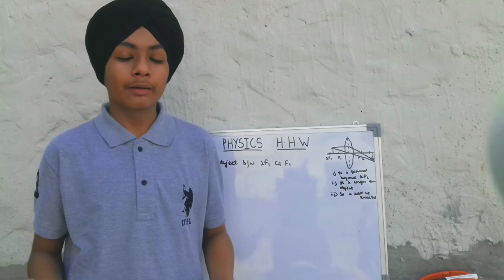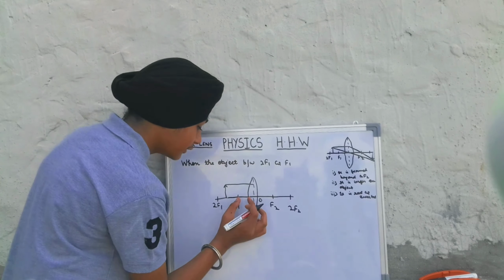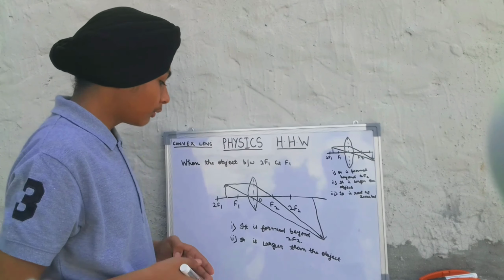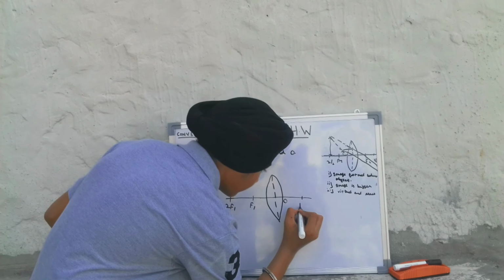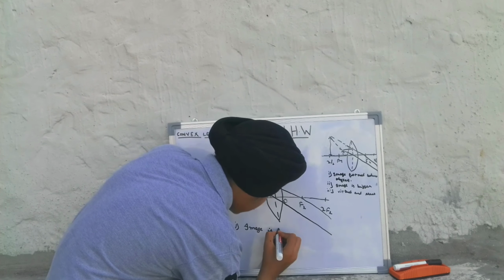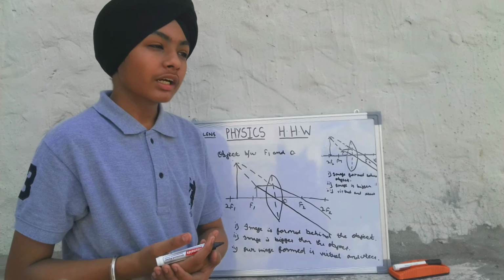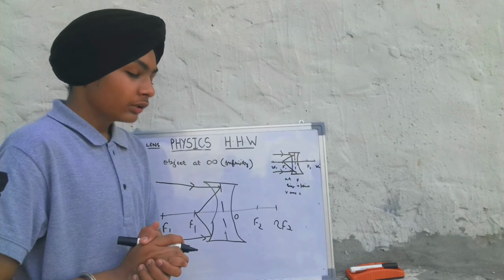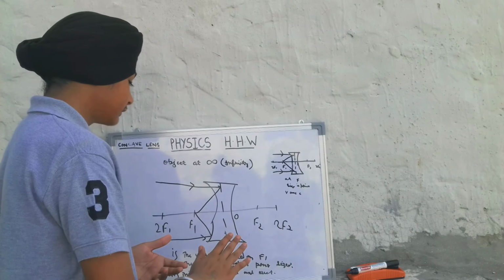Physics HHW 2020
Introduction of lens class X roll no.11